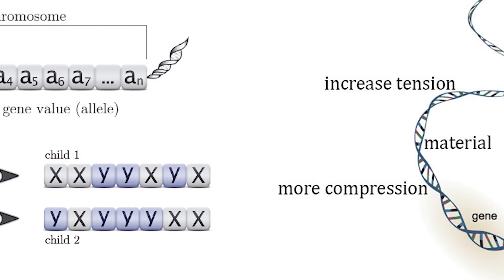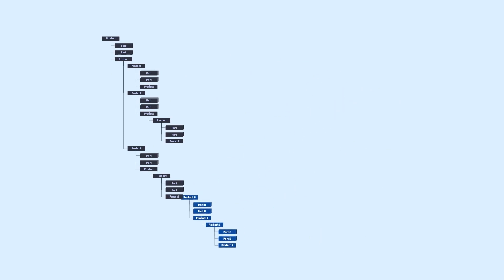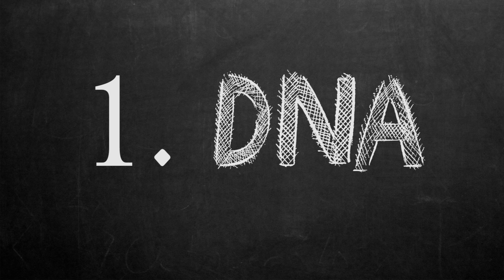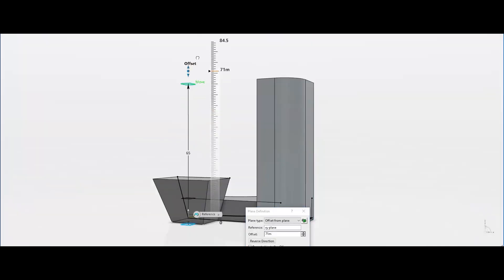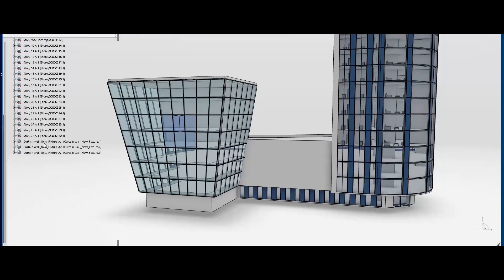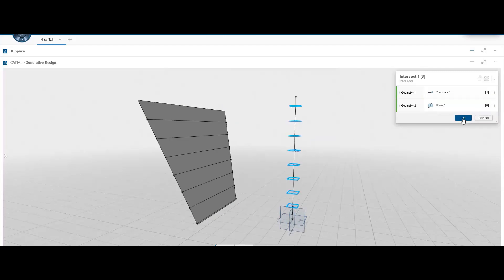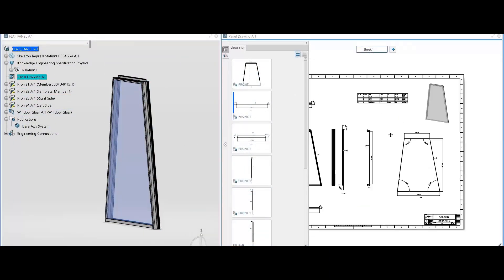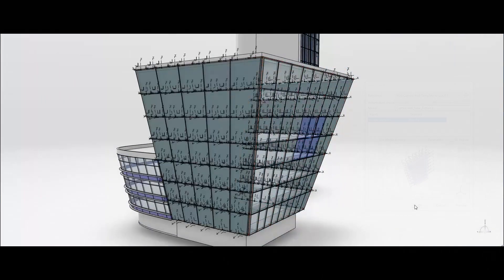What is the Perfect Software for Architecture & Construction? | ProArchitect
What would the perfect software for architecture look like? And does one exist already? Both questions were answered in the video!

Videos showing 3dExperience made by:

Nicolas Senemaud
Jonathan Asher
Bertrand Faure

Stay free!

Milos Dimcic
Dr.-Ing.